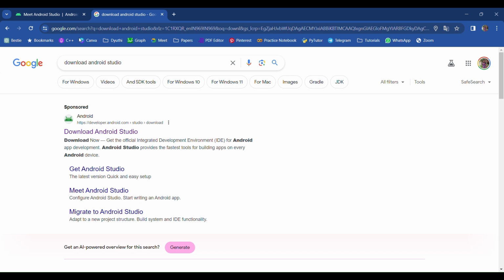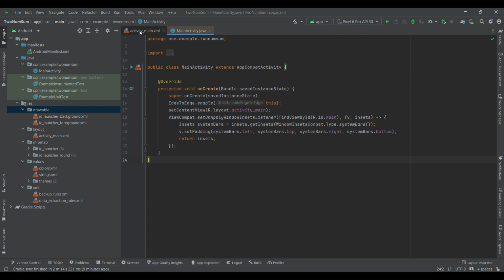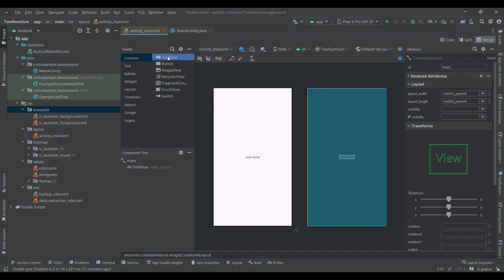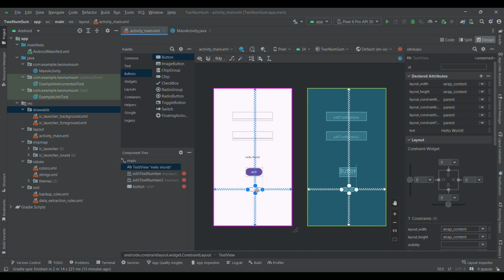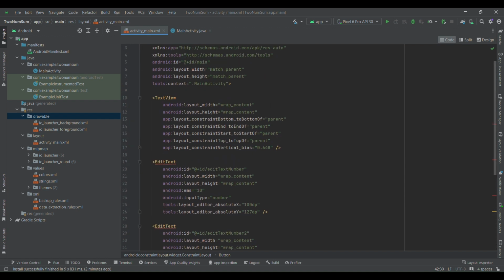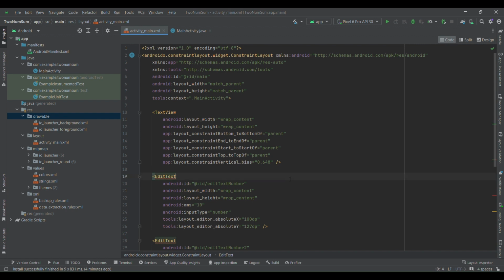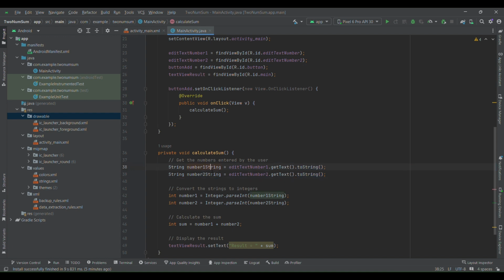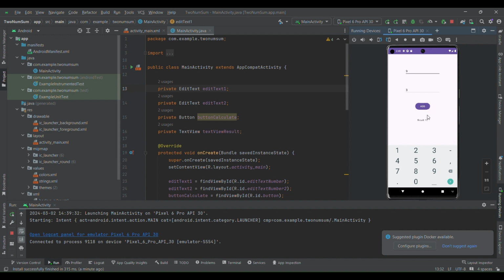Beginner's Guide - Building an App to Add Two Numbers in Android Studio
Welcome to our beginner-friendly tutorial where we'll guide you through building your first Android app using Android Studio. In this step-by-step tutorial, you'll learn how to create a simple yet functional app that adds two numbers.

Whether you're new to programming or looking to dive into Android app development, this tutorial is perfect for you. We'll start by setting up Android Studio, the official IDE for Android development, and then proceed to create a new project.

So grab your coffee, fire up Android Studio, and let's build something amazing together! Happy coding!